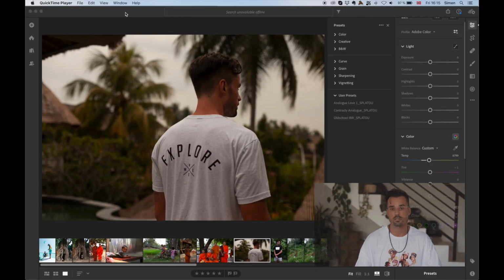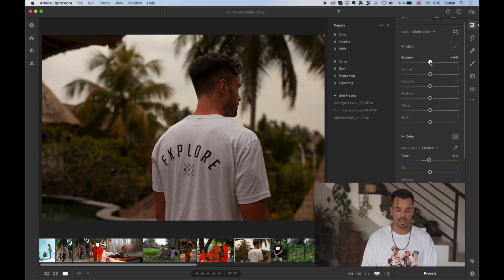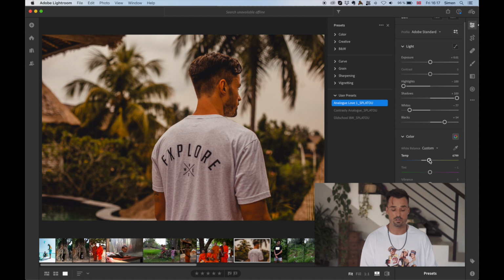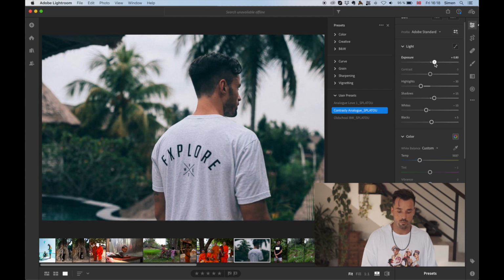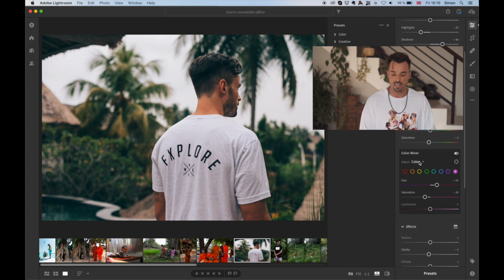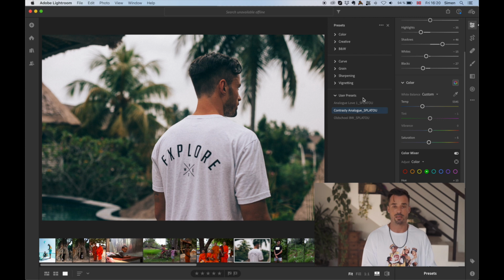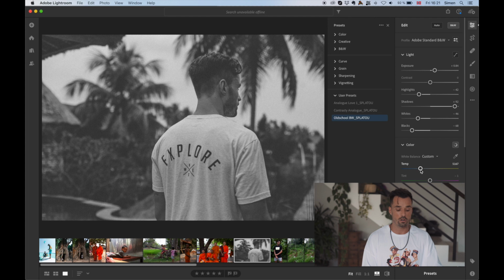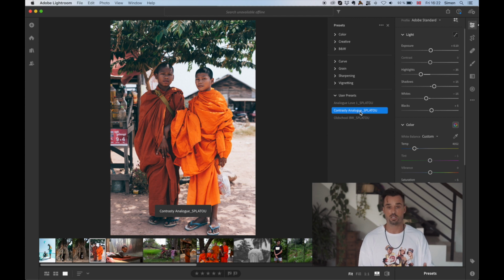The RIGHT WAY to use Lightroom Presets (FREE LIGHTROOM PRESET DOWNLOAD) - TUTORIAL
In this video I'll show you a better way to use Lightroom Presets to editing your RAW photos. Creating and selling Lightroom Presets has become a big industry for photographers and influencers. A lot of people get disappointed when they buy these presets, as there is a right way and a wrong way to use them. In this tutorial I'll show you how to make better use of your Lightroom presets. I'm also giving away some free Lightroom presets that you can use for your RAW editing.

First of all, not all lightroom presets will look good on all photos. You need to use the right preset for your photo. Second, a preset should just be the starting point of your editing process. You need to know how to do the following adjustments to make the presets look good:

1. Exposure - How you shot your photo will greatly influencer whether or not a specific preset will look good. Use the Exposure adjustment in Lightroom to adjust your photo to make the preset look better.

2. Shadows/highlights - a great tool in Lightroom is to use the Shadows/highlights adjustments. You can bring out more details, and also fix mistake your might have made when shooting the photo.

3. Temperature - this is extremely important when using presets. The temperature of the photo will completely change the look of the preset.

4. Not all presets will work for each photo - chose the one that works the best for your picture.

I'd love to see how you use these presets, so please message/tag me (@SPLATOU) on Instagram when you post your photos!